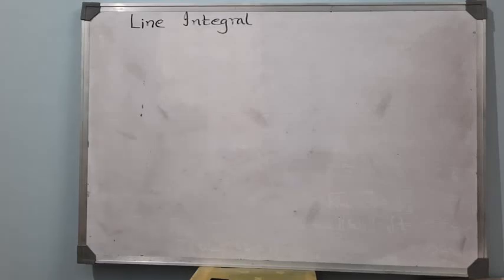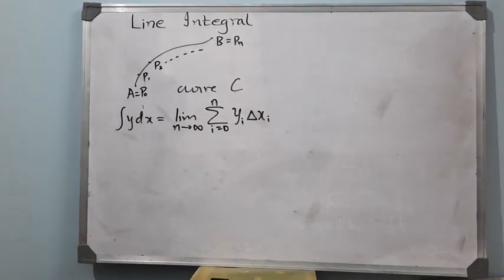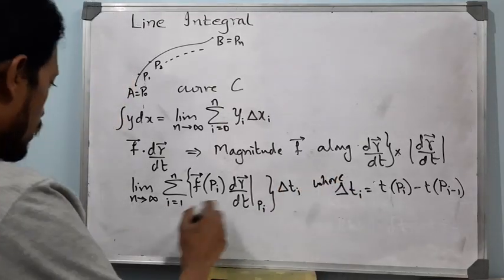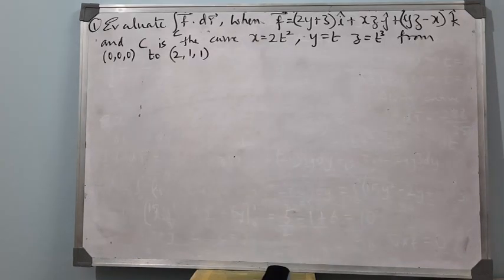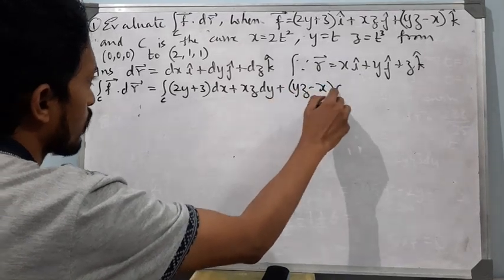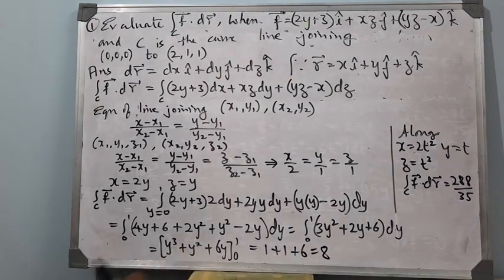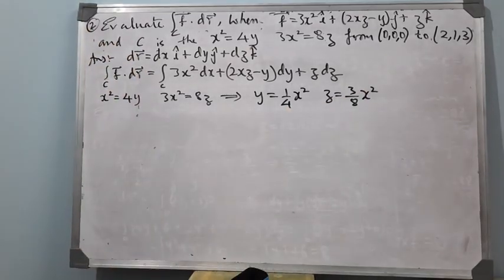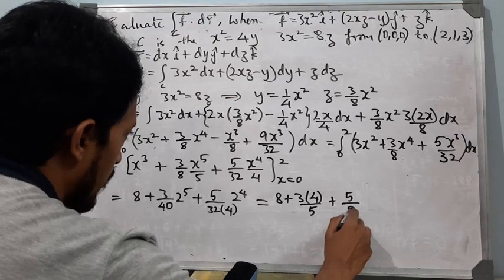M2, unit 4, L11: Line Integral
Integral along a curve